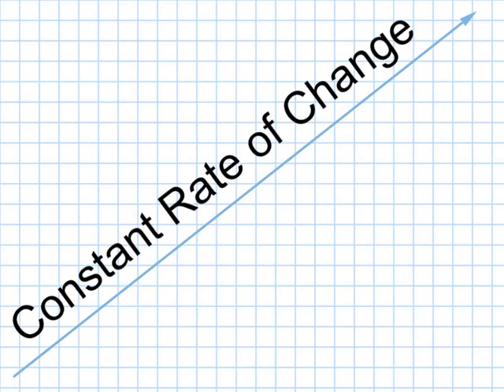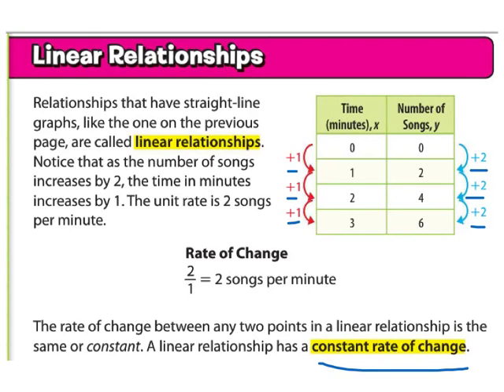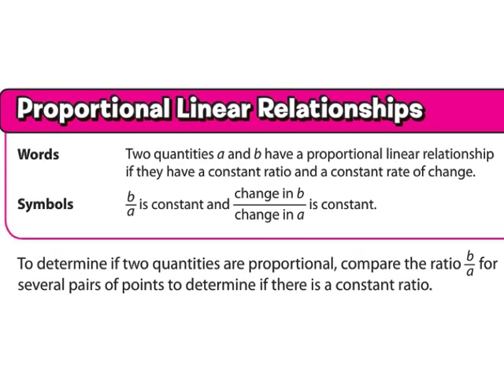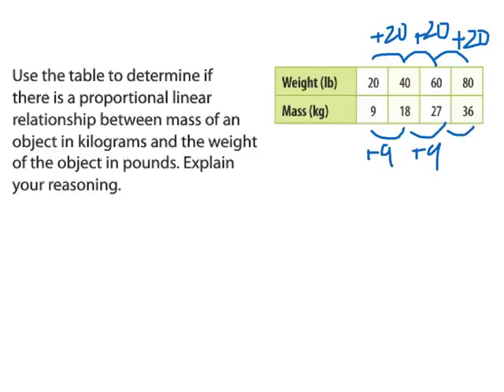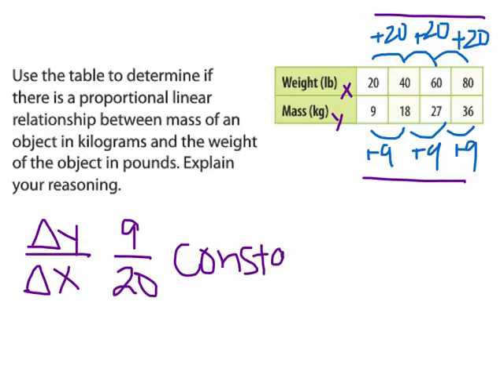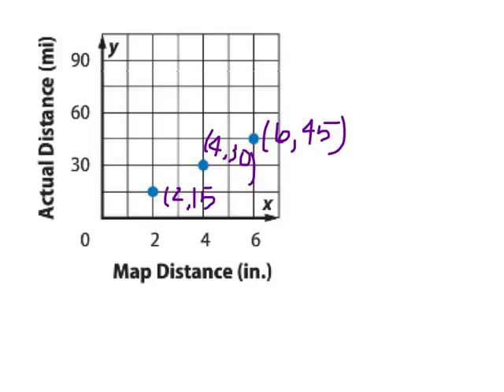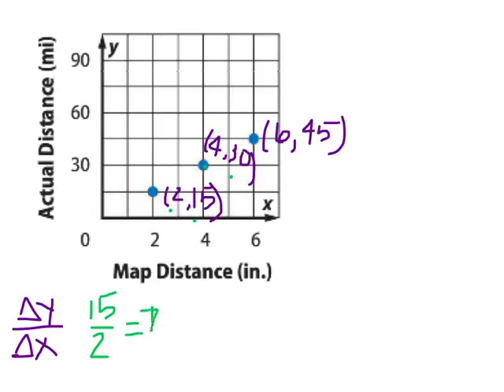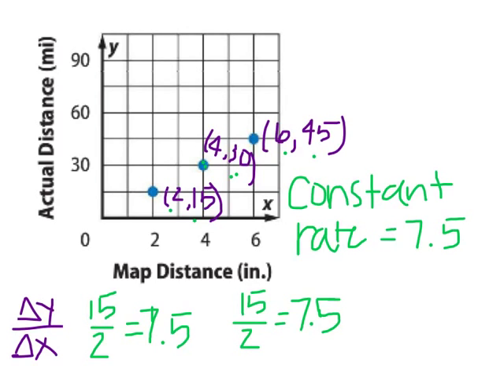Constant Rate Of Change